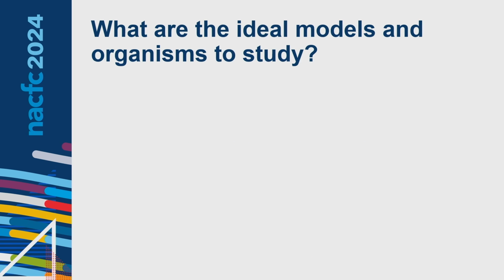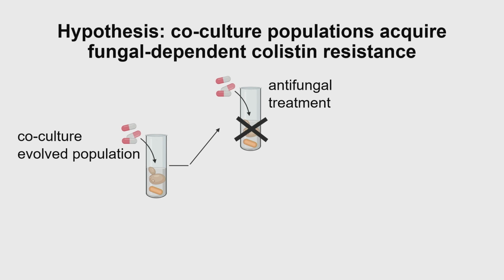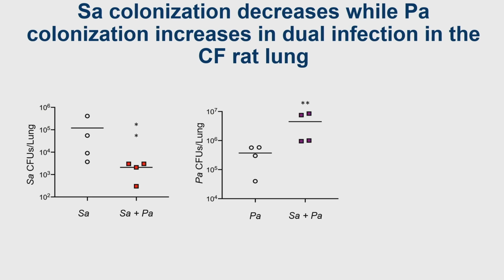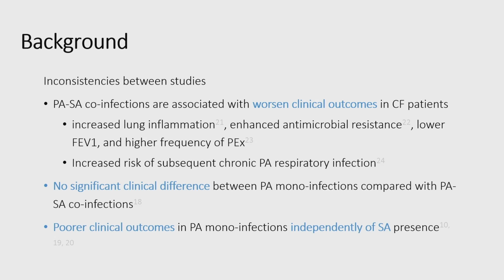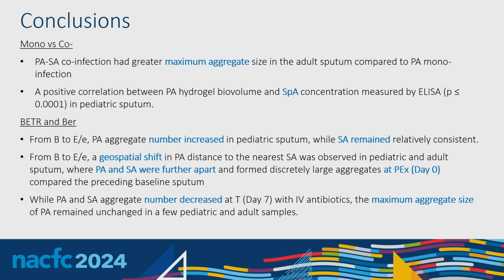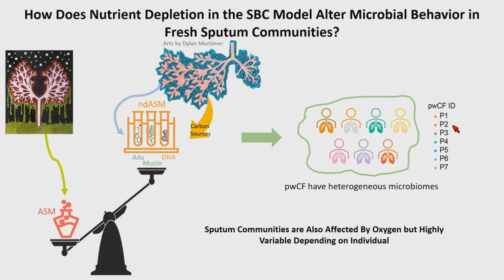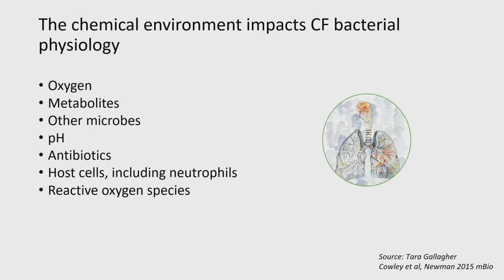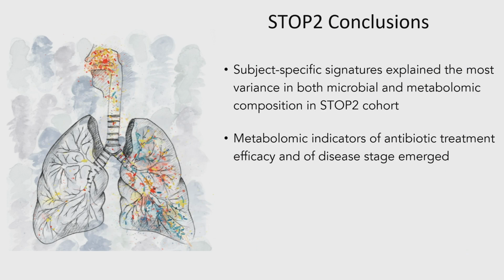NACFC 2024 | W30: Polymicrobial Interactions in CF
Cystic fibrosis respiratory infections are often polymicrobial, which complicates efforts to forecast treatment efficacy and progression of the disease. This session describes molecular-, spatial-, and species-level interactions among microbes that define the composition, virulence, and local environment of microbial communities. Presenters discuss advances in translating CF microbial ecology research into rational diagnostic and therapeutic strategies, with experiences from the incubator to the clinic.